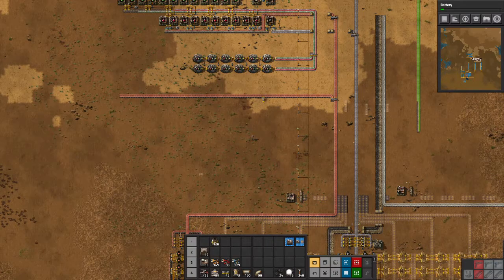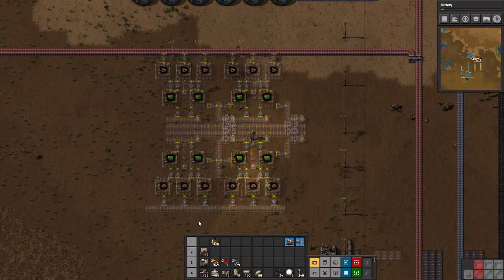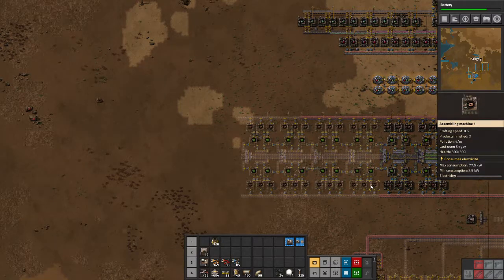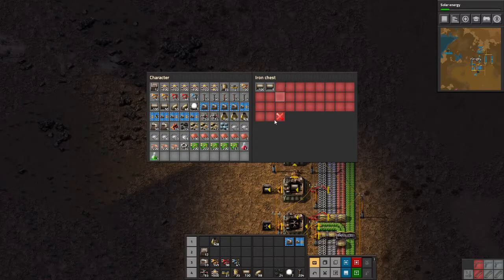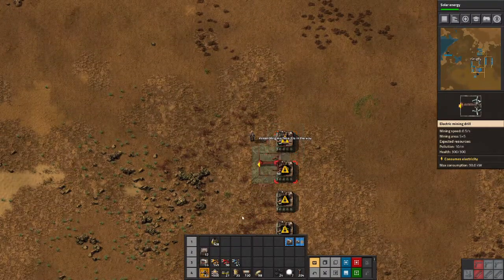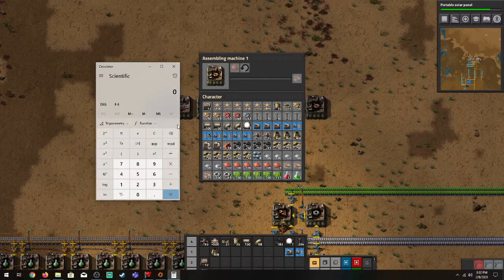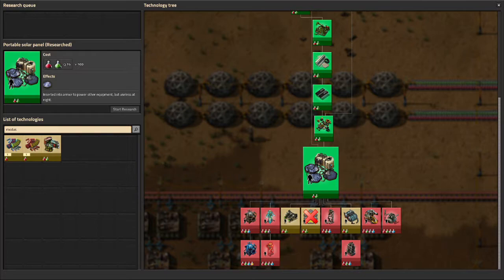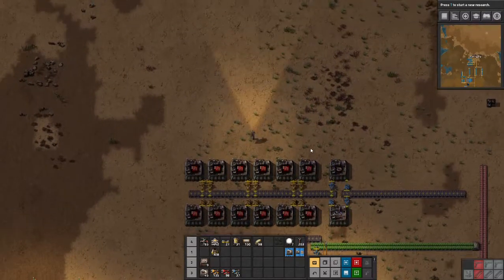Factorio Bot Base - Redesigning Electronic Circuits, Red Circuit layout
I redesigned my Green Circuit build to allow for two belts out.  And then moved on to lay out the Red Circuits before I lay down my "Hardware" store, AKA the Mall (next episode)